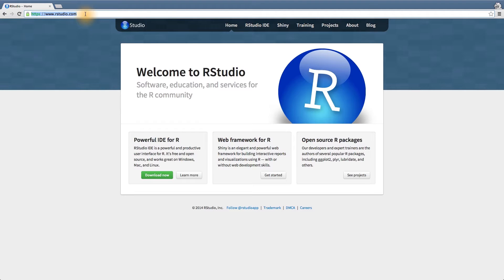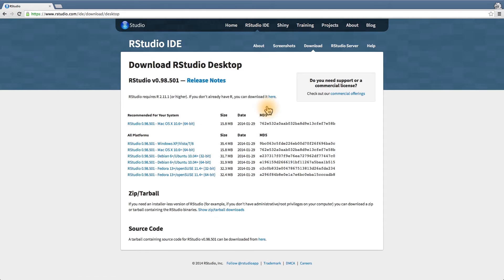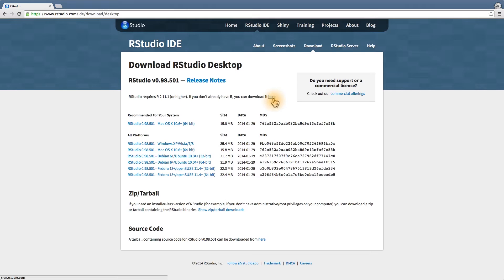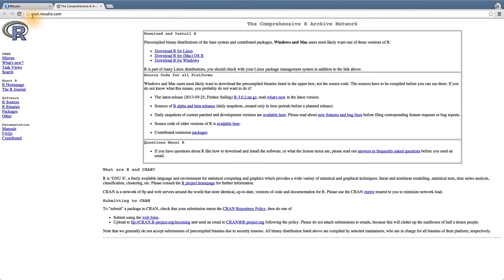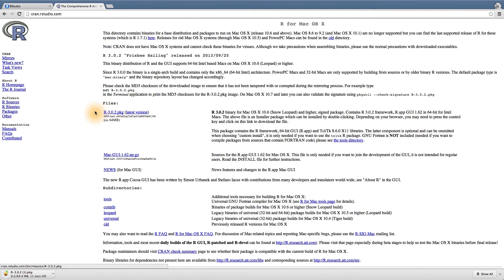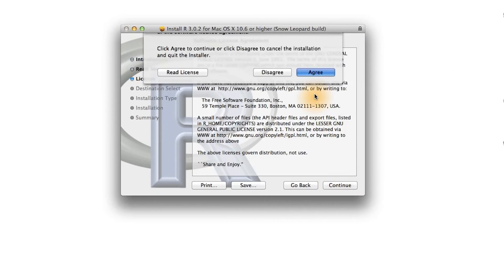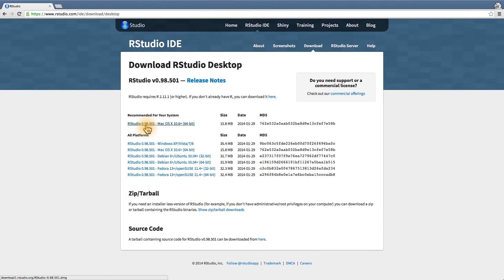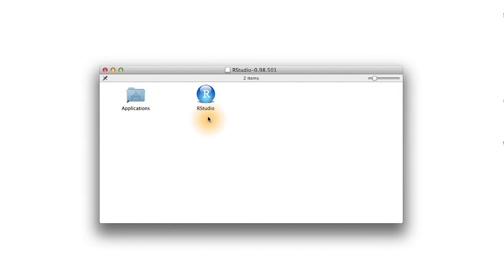Install RStudio on a Mac